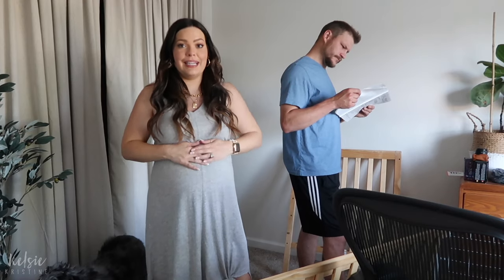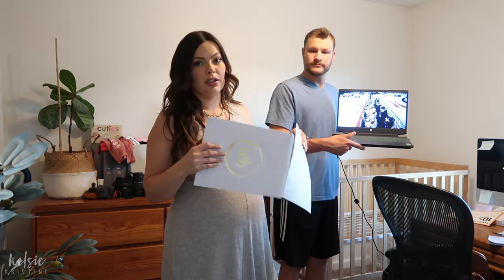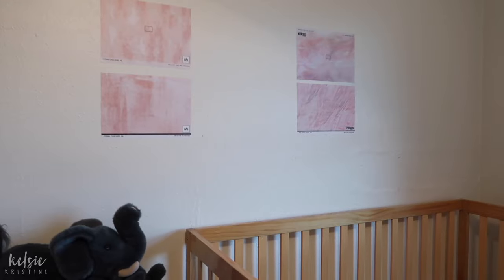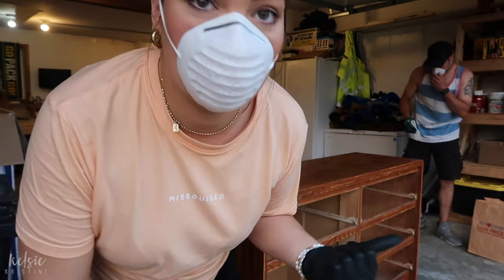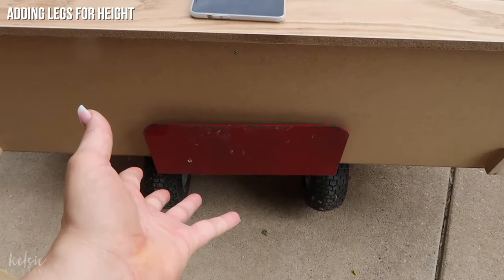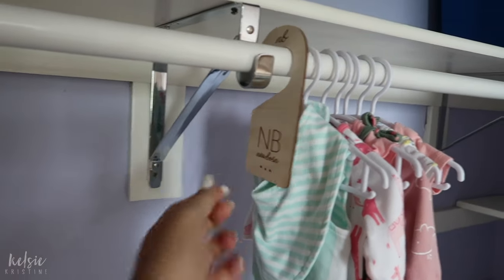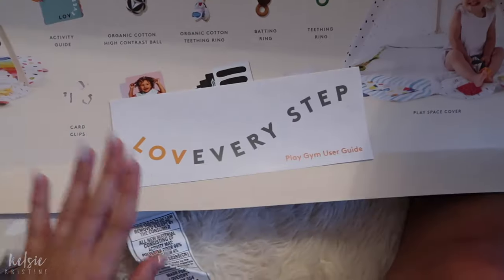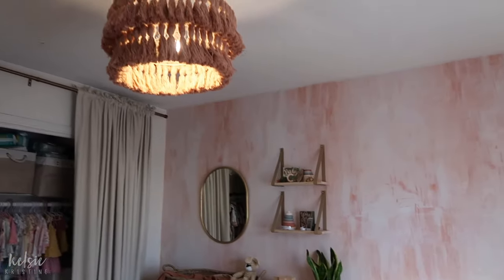Nursery REVEAL | Home Renovation Series: Ep 6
The Nursery reveal is finally here! This room was once a guest room, then turned into a partial office, & is now the nursery! We refurbished Conor's childhood dresser and LOVE how it turned out!!

Amazon Baby Registry Items
Amazon Nursery Decor

**Looking for my TOP LIP PRODUCTS of all time, plus my nude and red lip combos? I've linked them all in one place

Music
Say no More: LQ9RW7GG0GOGNWZN
New Horizons: 43DJL7CSJERJFR0X